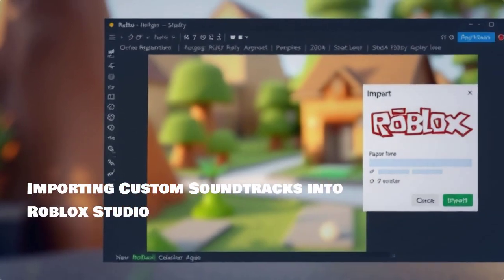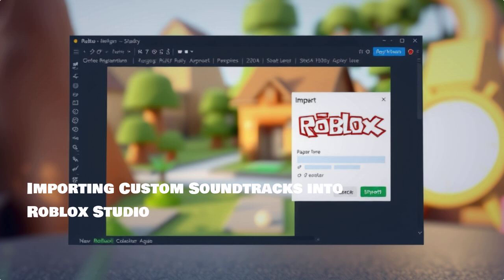How To Create Custom Soundtracks for Your Roblox Games Step By Step Guide 2025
how to create custom soundtracks for roblox games, roblox game music tutorial, how to make music for your roblox game, composing music for games guide, roblox studio audio tutorial 2025, free music making software for game devs, using audacity for roblox music, using lmms for roblox, where to find copyright free music for roblox games, step by step guide to creating game music, how to compose a soundtrack, game development for beginners, roblox sound design, adding custom music.